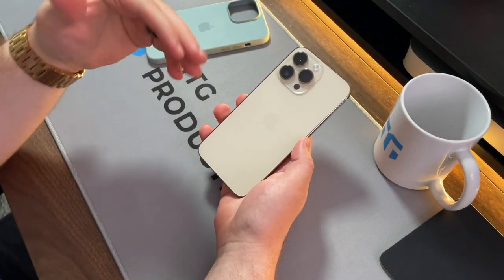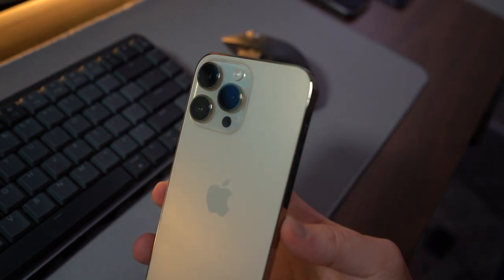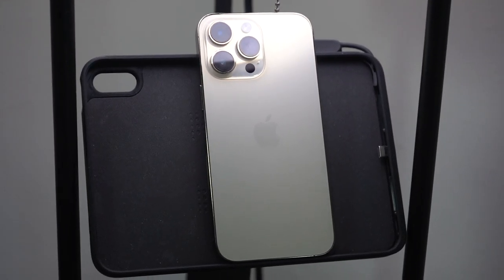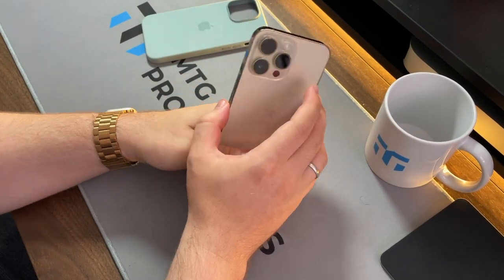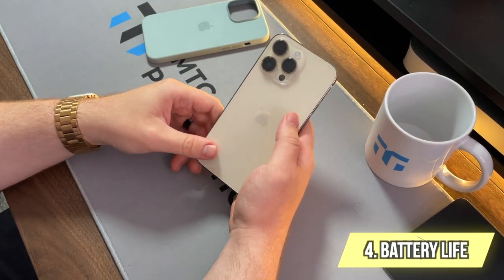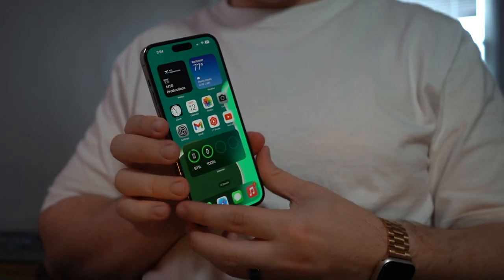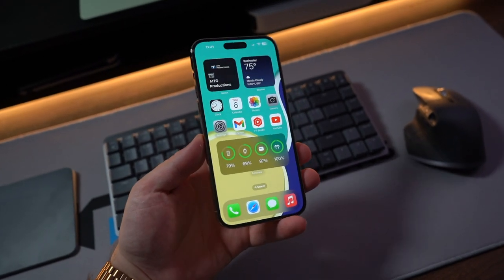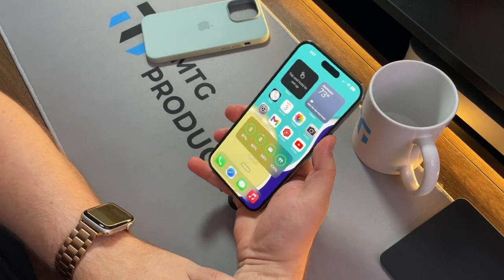iPhone 14 Pro Max Revisit: 10 Months Later!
My Gear!

My Storefronts!